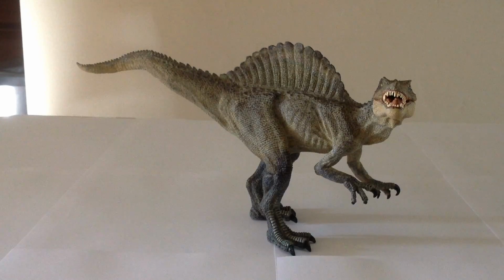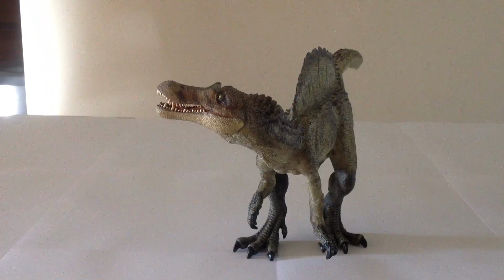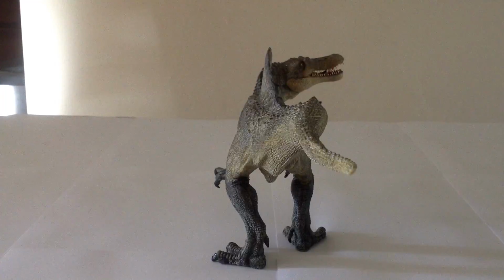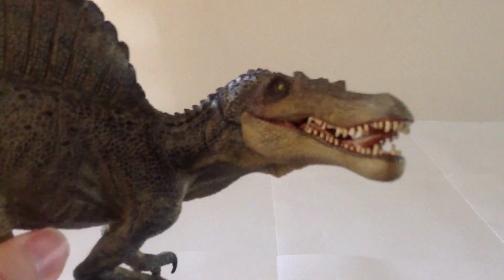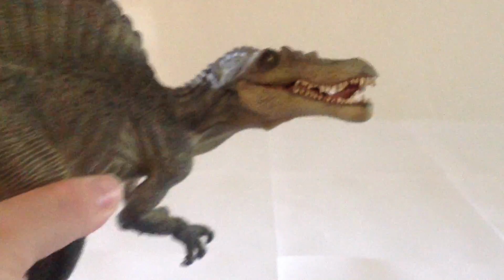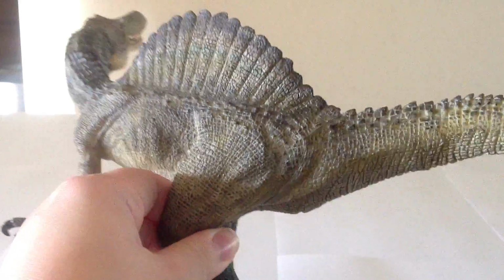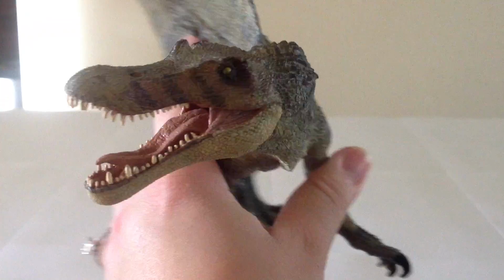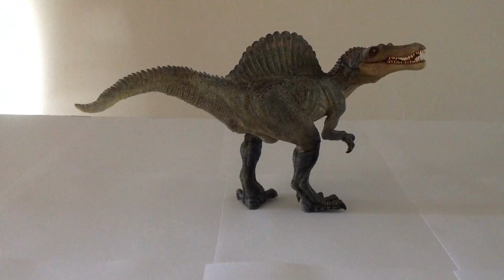Papo Spinosaurus Review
Review of Papo's Spinosaurus model in their awesome dinosaur lineup.